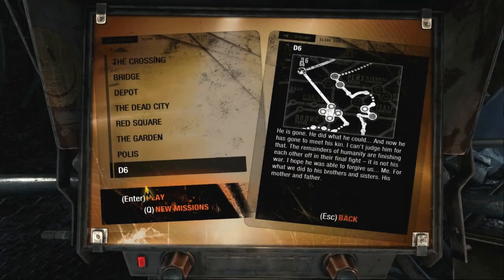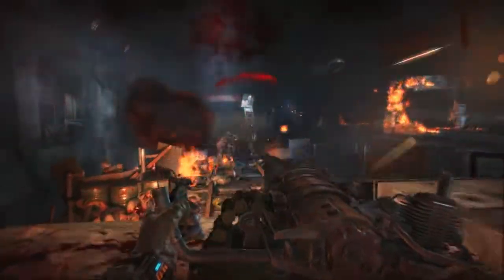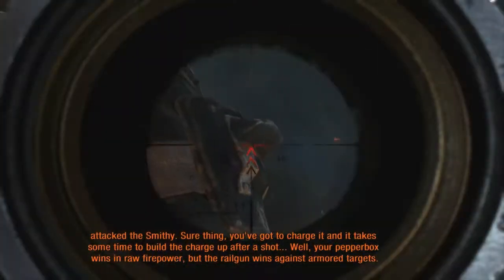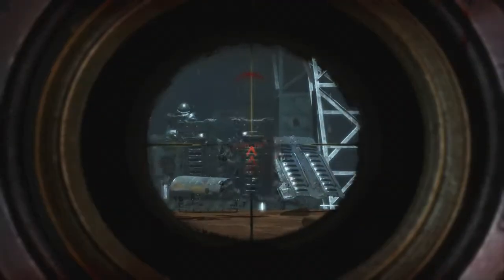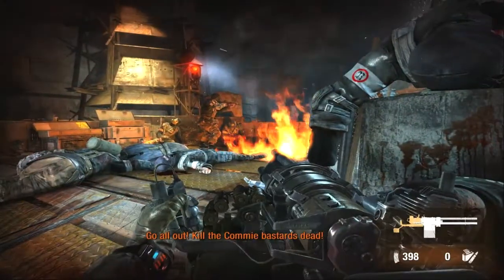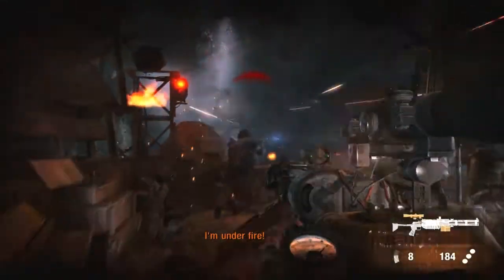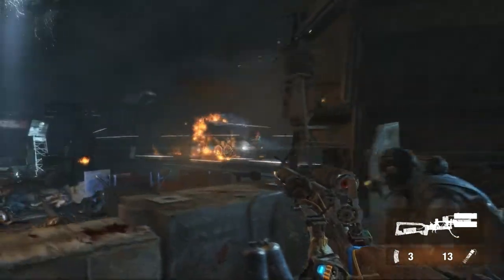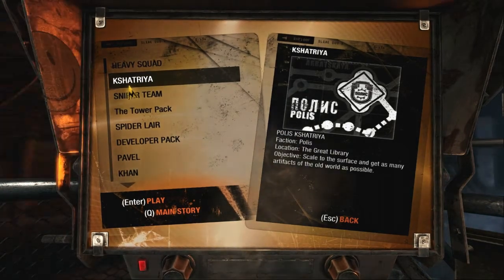Let's Play Metro: Last Light Bonus 01 Heavy Squad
In the first bonus episode of Let's Play Metro: Last Light, I take on more of the Communists as a Nazi assault trooper in the first part of the Faction Pack DLC, Heavy Squad.

Also, since no one looks down here, I'm gonna plug my Twitter @shadefyreYT. I'm still not a huge fan of it, but it's at least a good way to give people updates on channel stuff rather than making short announcement videos, which is something I personally don't like when people do.